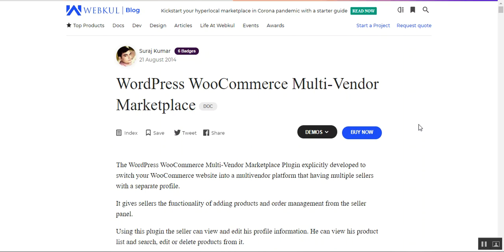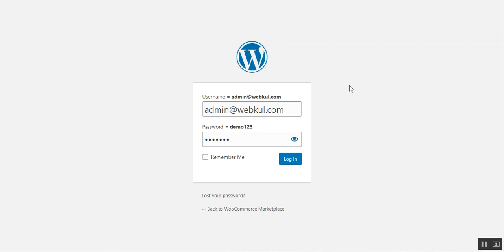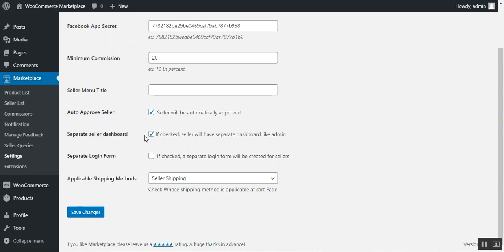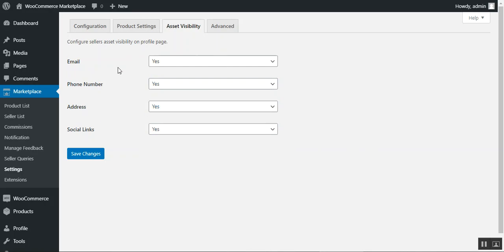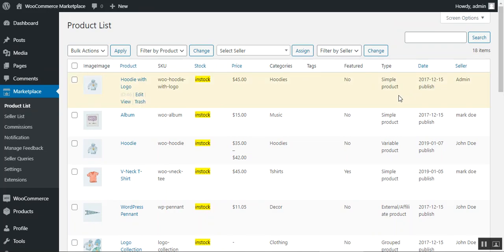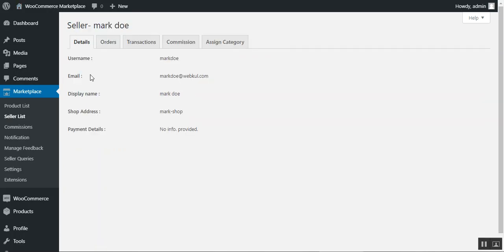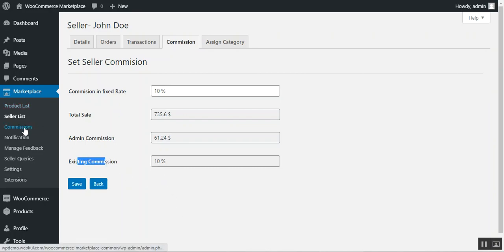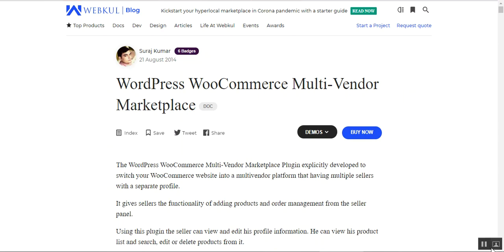WooCommerce Multi Vendor Plugin Updated [Part-1] - Backend Configuration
Multi-Vendor Marketplace for WooCommerce Updated [Part-1] - Backend Configuration

This Brilliant Plugin will convert your WordPress WooCommerce store into a Multi-Vendor Marketplace with separate seller product collection and seller order management. After creating the best marketplace module for Magento and Joomla we got a lot of requests to create something like the same marketplace plugin for WooCommerce, and here it is - The WooCommerce Multi-Vendor Marketplace plugin.

2. Raise a Ticket via our HelpDesk system